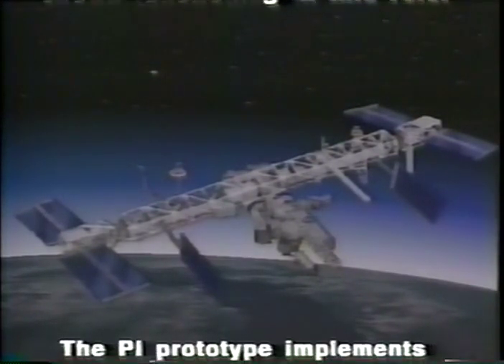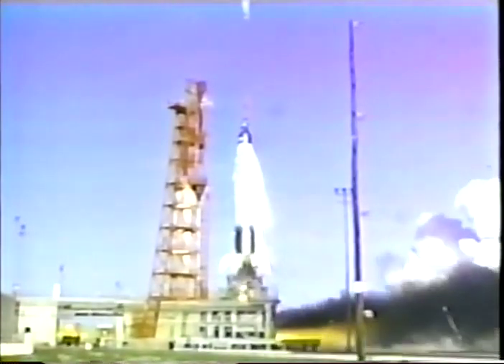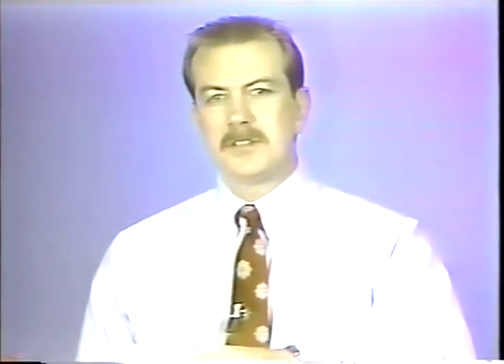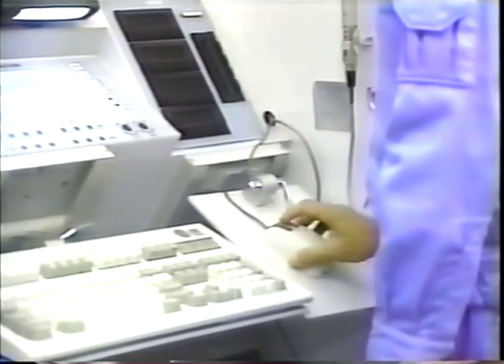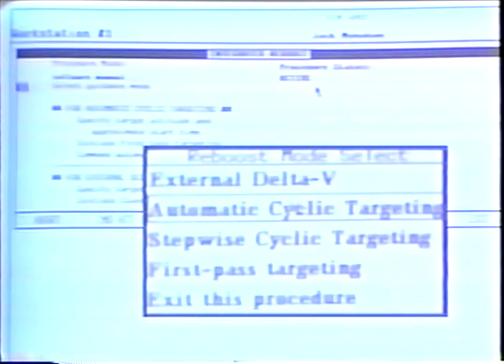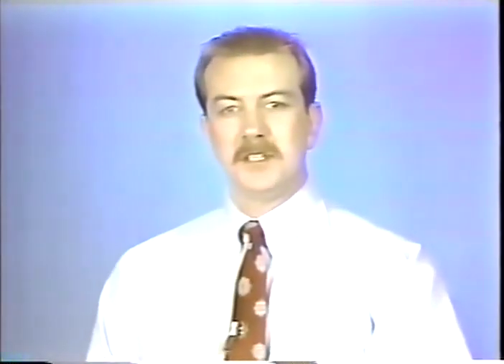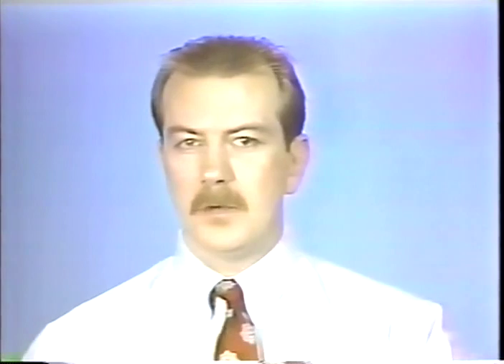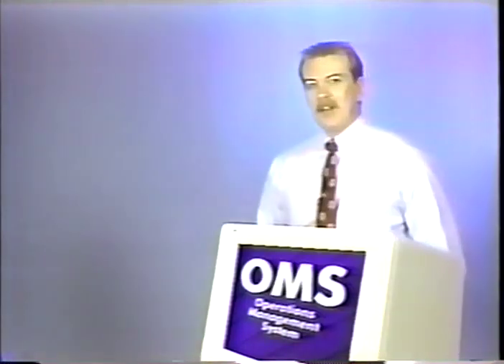The Space Station Freedom Operations Management System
This video was shown at the Eleventh International Joint Conference on Artificial Intelligence in Detroit.  It shows a prototype created to illustrate concepts for NASA's Space Station.